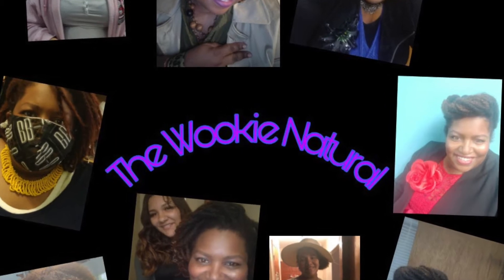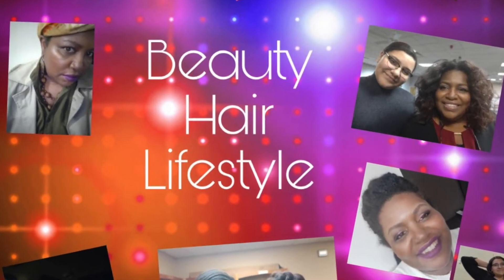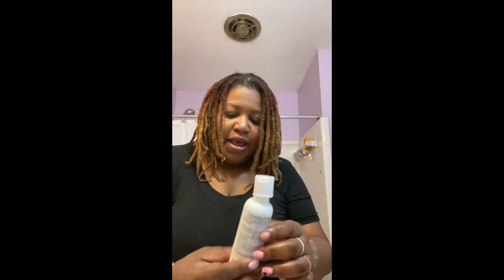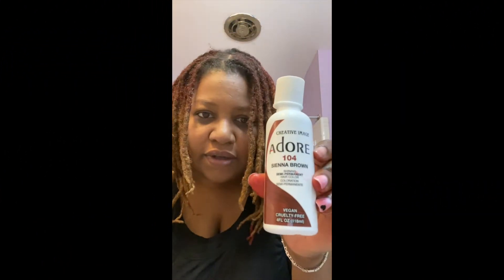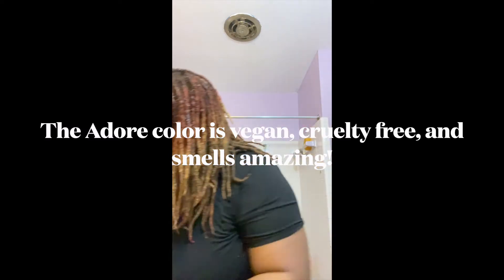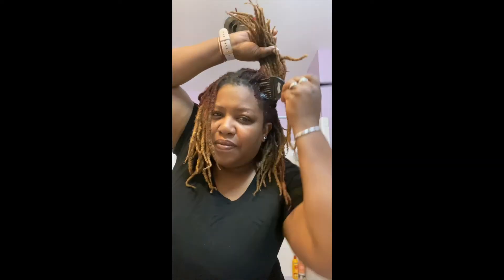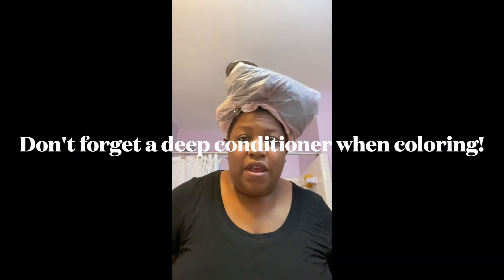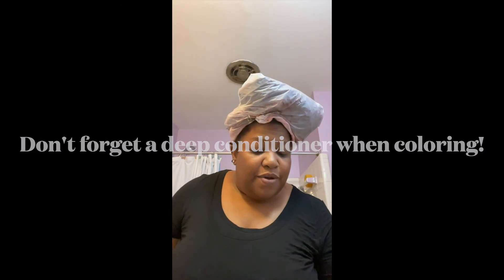Using Adore for the first time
In this video, I use 3 Adore hair colors:  Sienna Brown, Cajun Spice, and Ruby Red to achieve this look on pre-lightened hair.  I mixed 2 parts Cajun Spice, I part Ruby Red, and 1 part Sienna Brown.
This dye is semi-permanent and will lighten over about 6-8 weeks, depending how much you wash and condition your hair.

Song: I will be the One - Vendredi

@Jennifer L Campbell Independent Mary Kay Beauty Consultant
@Kalani Publishing
Facebook Groups

Or visit Amazon.com and search under Kalani Publishing